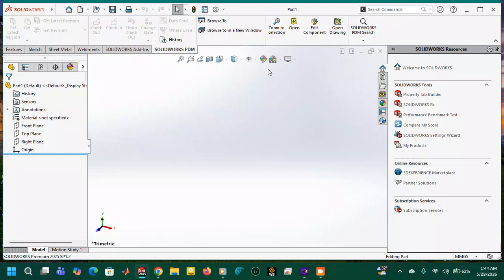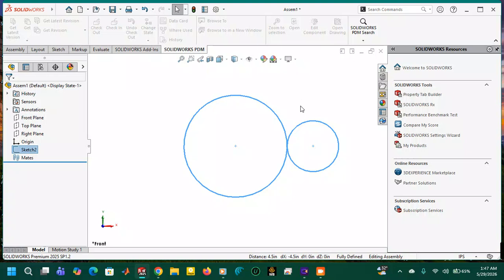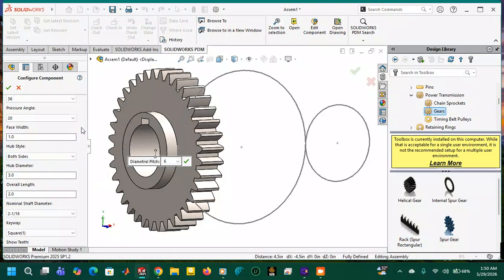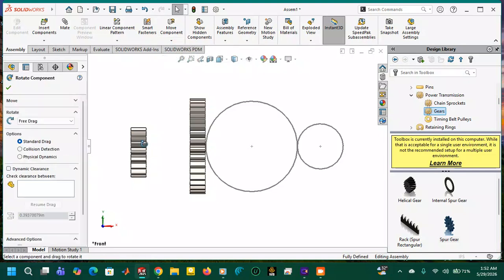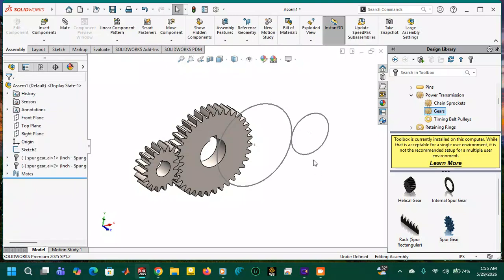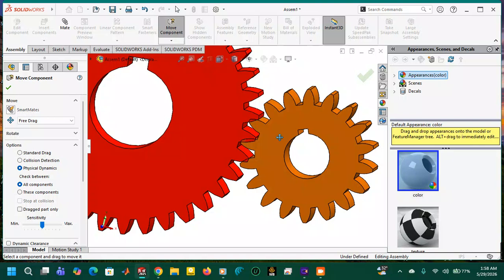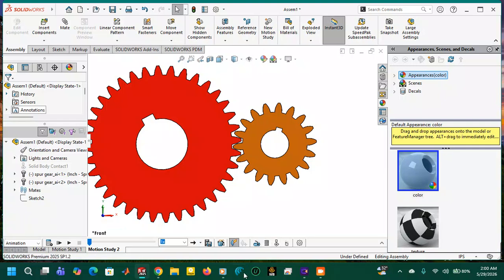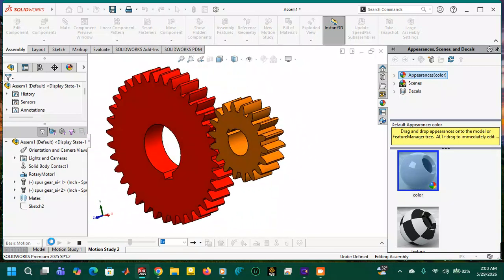⚙️ SPUR GEAR MOTION STUDY IN SOLIDWORKS | EASY ANIMATION & SIMULATION TUTORIAL ⚙️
Learn how to perform a realistic Spur Gear Motion Study in SolidWorks step by step! 🚀
In this tutorial, you will discover how to assemble spur gears, apply mates, and create smooth rotational motion using SolidWorks Motion Study tools. Perfect for beginners and engineering students interested in mechanical design and simulation.

🎯 In This Tutorial You’ll Learn:
✅ Creating and assembling spur gears
✅ Applying gear mates correctly
✅ Setting rotational motion
✅ Running motion simulation
✅ Animating gear movement in SolidWorks
✅ Beginner-friendly mechanical design techniques

👨‍💻 Perfect For:
🔹 Mechanical Engineering Students
🔹 CAD & CAM Learners
🔹 SolidWorks Beginners
🔹 Machine Design Enthusiasts
🔹 Engineering Project Work

📌 Software Used:
SolidWorks CAD & Motion Study

🔥 Improve your mechanical design and simulation skills with this easy-to-follow tutorial!

for more exciting engineering tutorials from
✨ Tutor Blessings @Easy Learning Center ✨